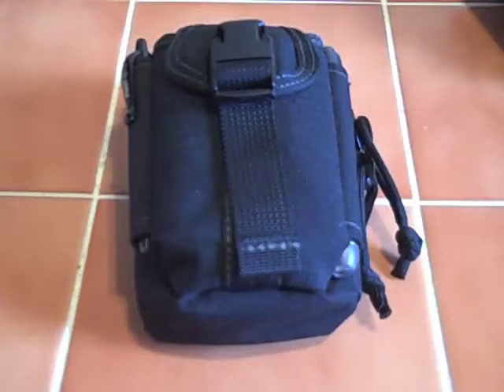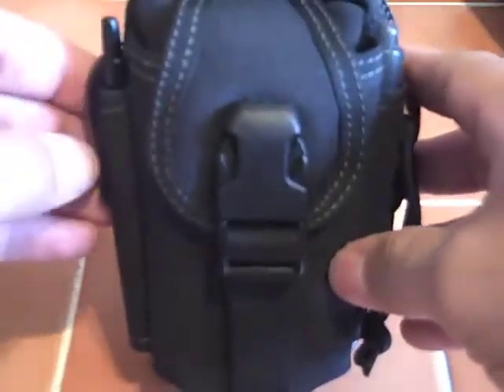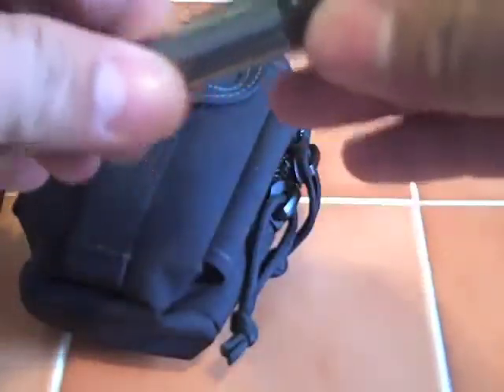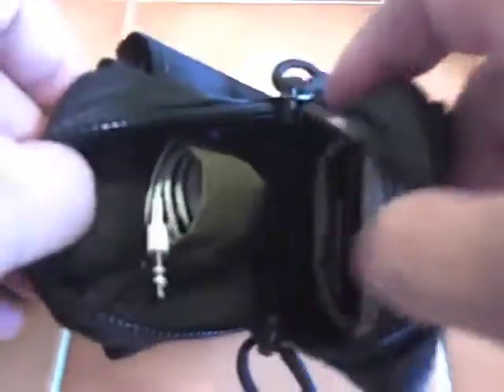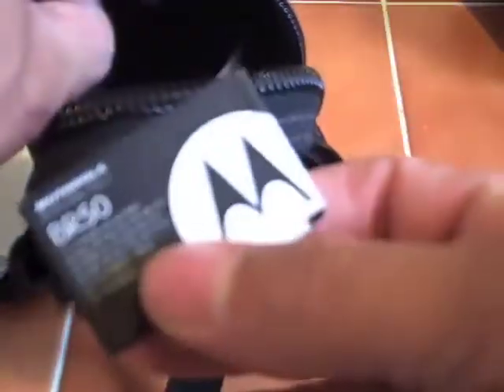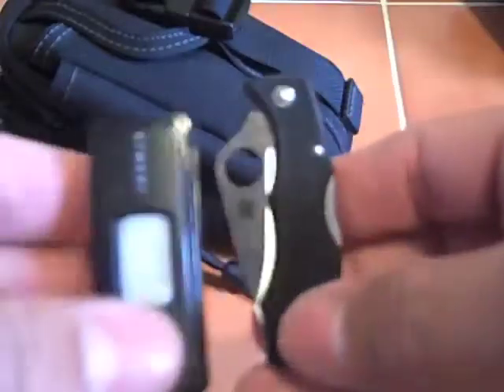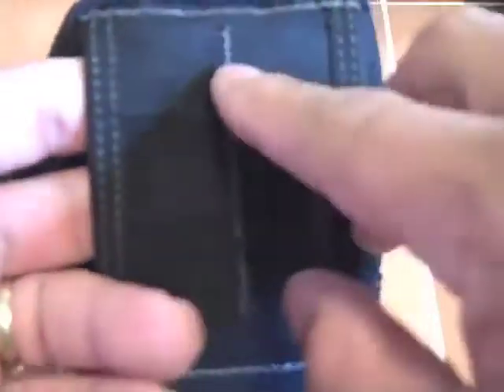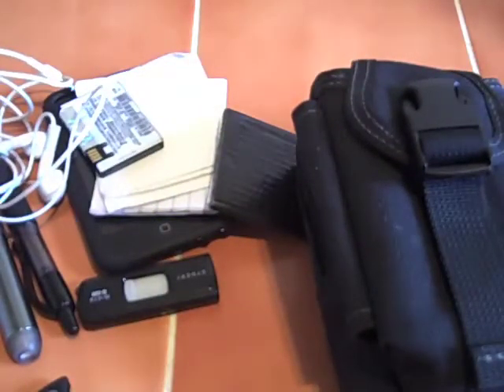everyday carry EDC Gadget bag Maxpedition M2 waistpack